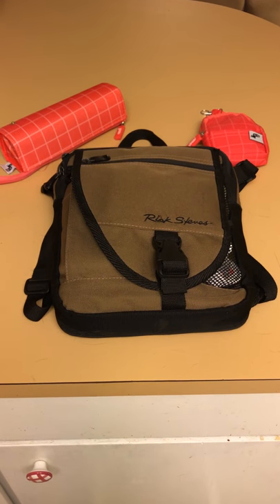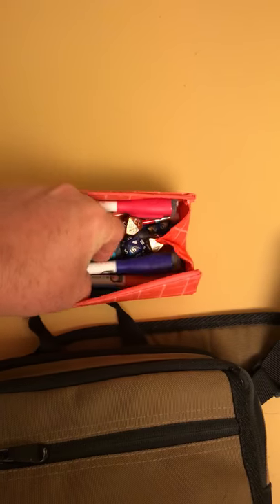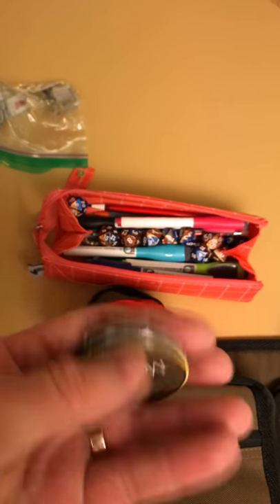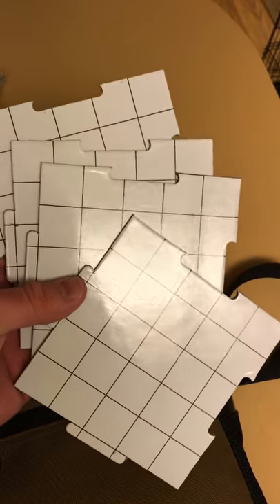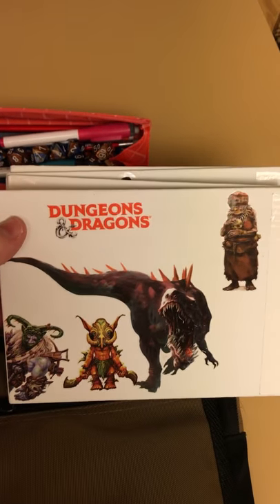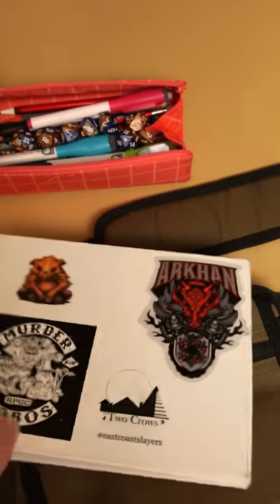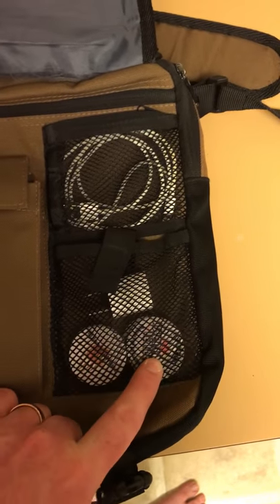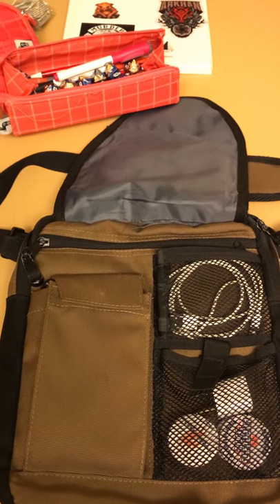My DM Kit Contents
Here’s an overview of the contents of my DM kit. I use this when running games away from home. Everything I need fits into one, compact bag. It’s not fancy, but I like having everything in one, easily managed package.

Ubrands dry erase marker and board, available at Target: